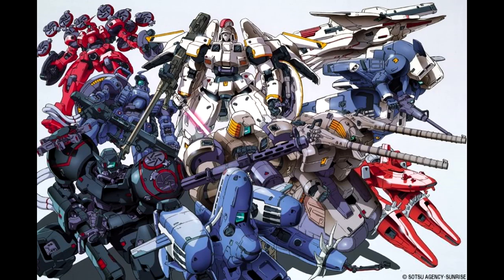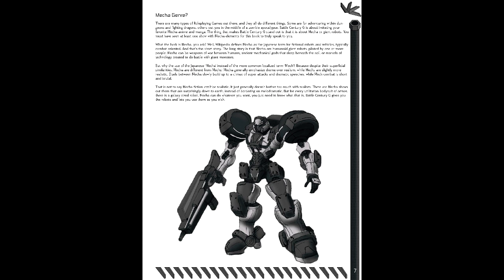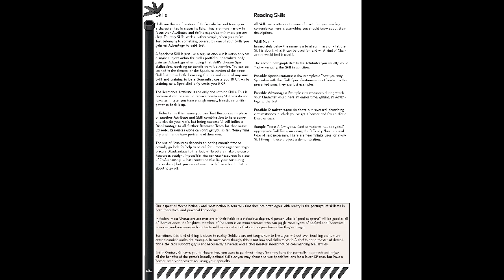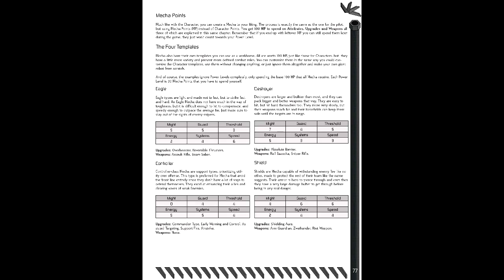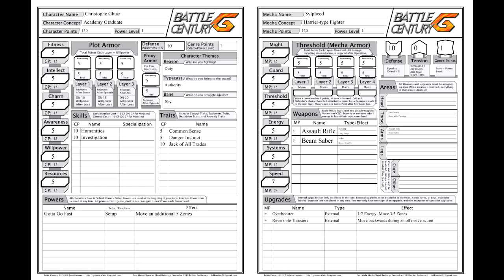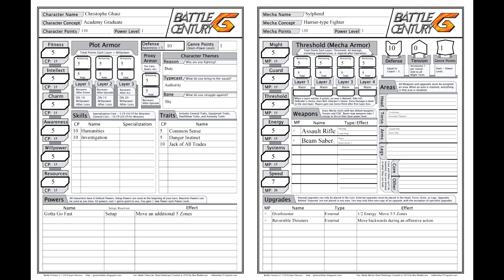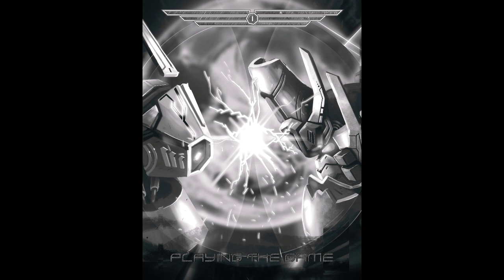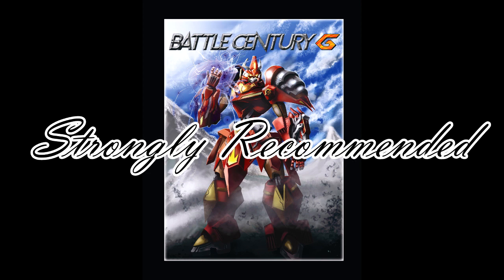Gaming Monk Review #54: Battle Century G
Gaming Monk Review returns with our first mecha RPG in years with a /tg/ successor in Battle Century G. If you listen closely in the distance, you can hear Misantropic One screaming in the distance...